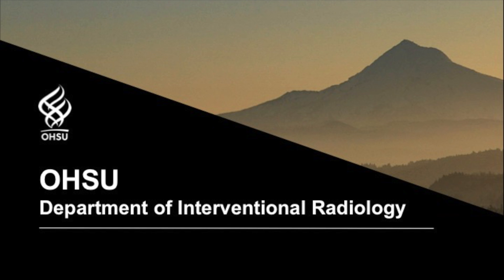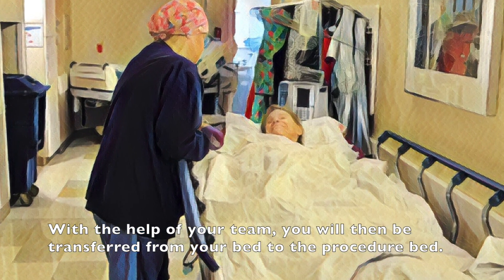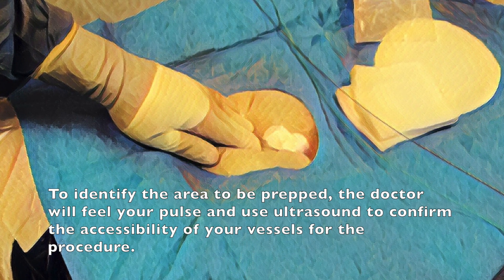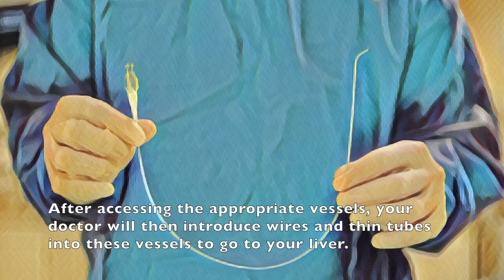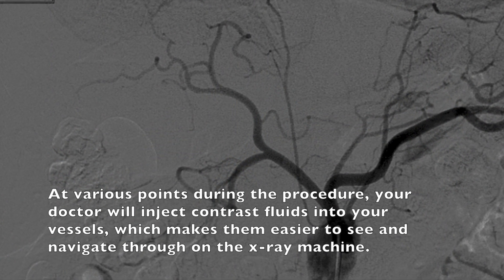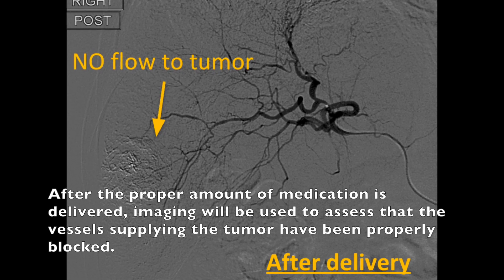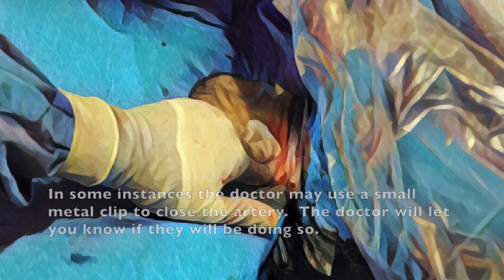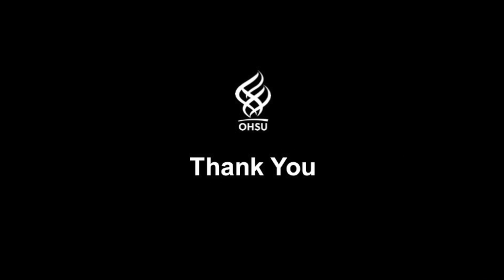What is a Tace Procedure?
TACE (Transcatheter Arterial Chemoembolization) procedure patient education video.